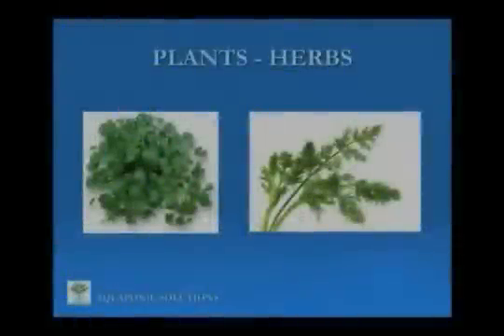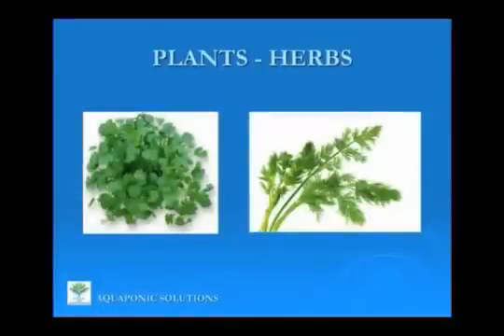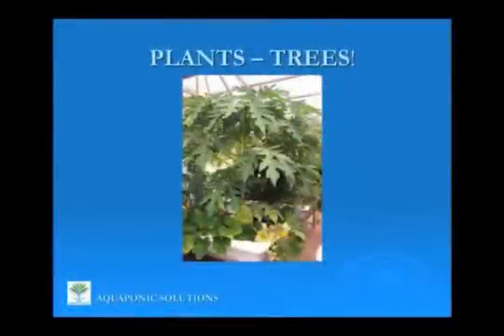Dr Wilson Lennard on Murray Hallam - YouTube.flv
Dr Wilson Lennard on Murray Hallam's Pawpaw trees (papaya trees) grown in Aquaponics media grow beds.